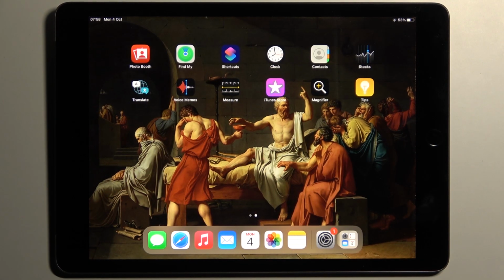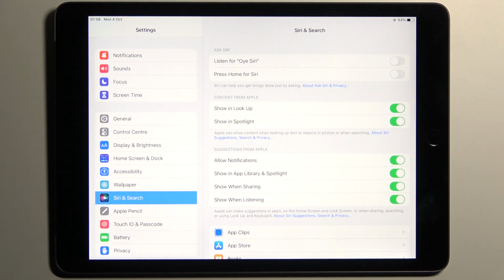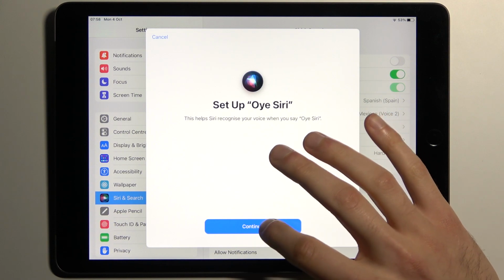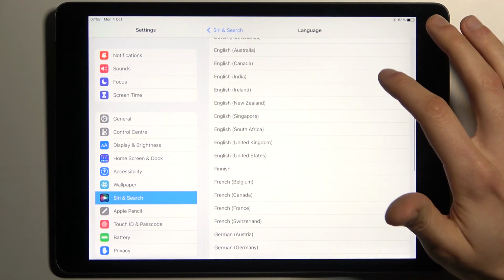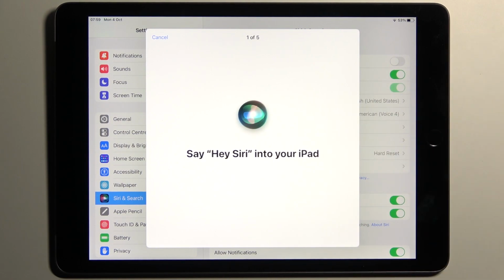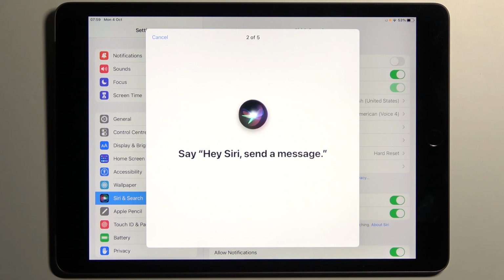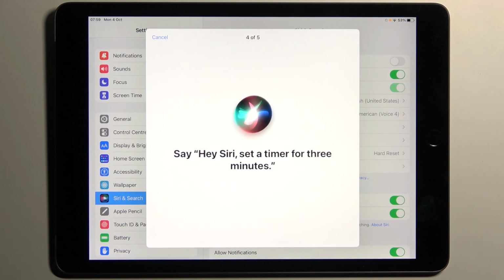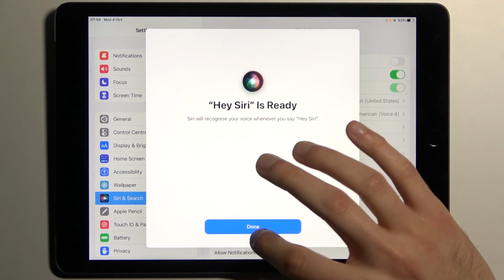How to Enable Hey Siri on iPad 2021 - Use Hey Siri on iPad 9th Gen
Wondering how to turn on Hey Siri feature on iPad 2021? Just press play and activate Hey Siri on iPad 9th Gen. Within just a couple of seconds enter Siri & Search options to activate this super feature. For more instructions, visit our YouTube Channel.